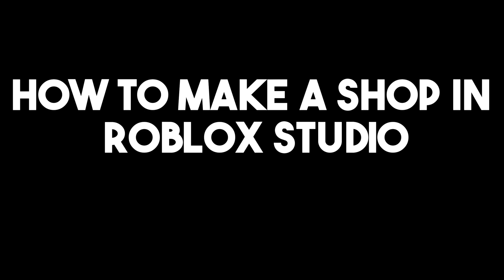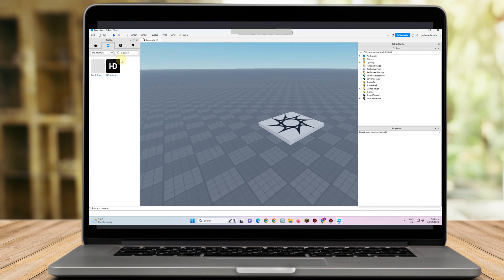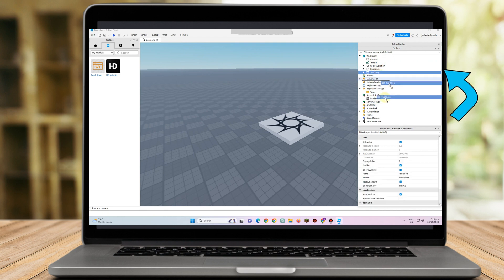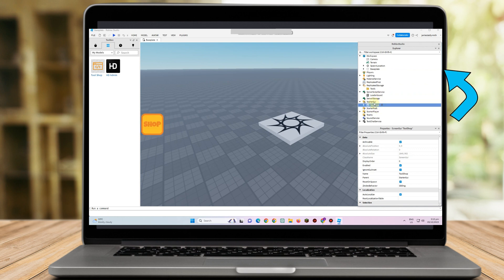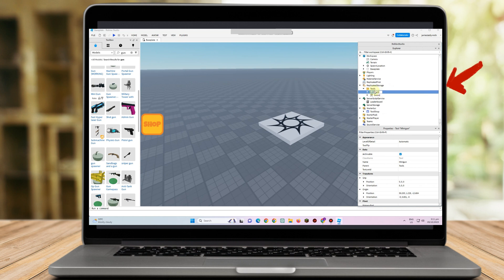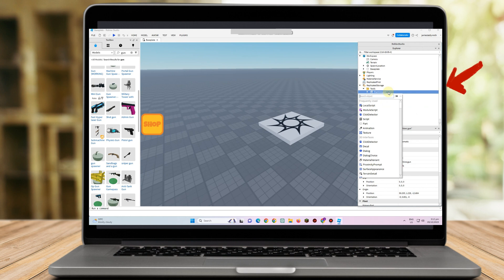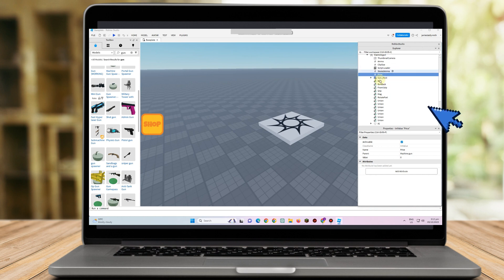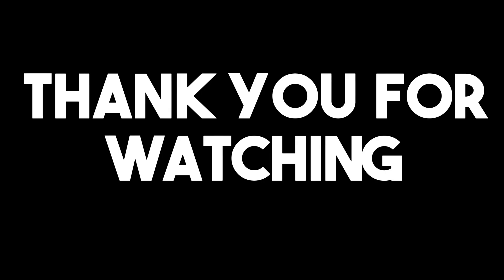How To Make A Shop In Roblox Studio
Ready to monetize your Roblox game? Learn how to create a shop in Roblox Studio with this comprehensive tutorial. Adding a shop to your game allows players to purchase items, gamepasses, and other virtual goods, enhancing their gameplay experience.

Roblox Studio Tutorial: Create a Shop GUI
Roblox Studio provides powerful tools for game development. Follow these steps to make a shop in Roblox Studio:

Open Roblox Studio and create a new place or open an existing one.
Design your game environment and determine the items you want to sell.
Create a shop GUI using ScreenGui and Frame objects.
Add buttons and images to represent the items in your shop.
Implement scripting to handle player interactions and purchase functionality.
Test and refine your shop to ensure a smooth buying experience.
With these steps, you'll be able to create a fully functional shop in Roblox Studio, allowing players to spend in-game currency on exciting items and gamepasses.

We regularly post informative tutorials and guides to help you master Roblox Studio and create amazing games.